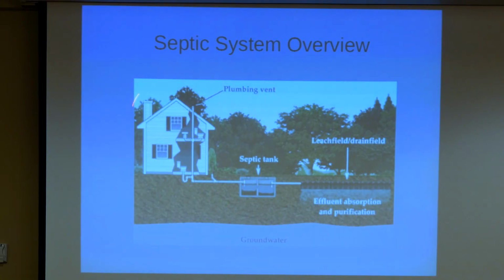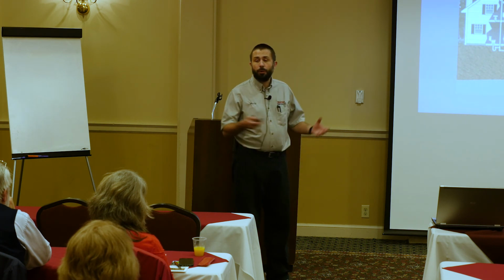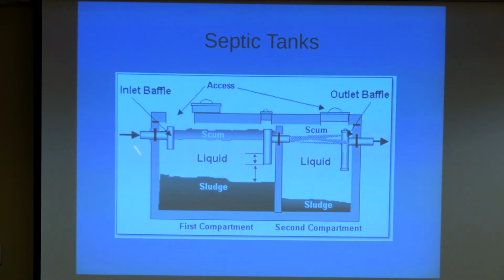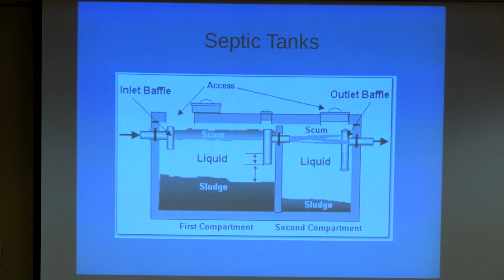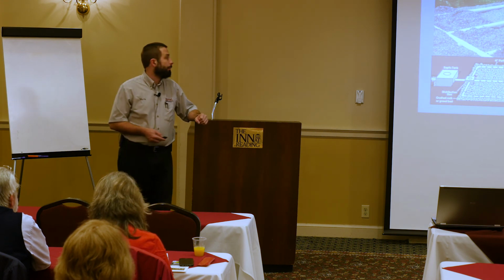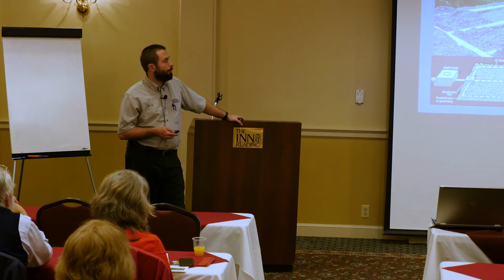Septic System Overview - Septic Systems, LLC - Merle Weaver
Part 2  of "Septic Systems & The Real Estate Transaction" seminar that took Place at "The Inn at Reading" on 3/29/17.  "Septic Systems Overview" by Merle Weaver of Septic Systems, LLC

Septic Systems, LLC
2044 West Main St.